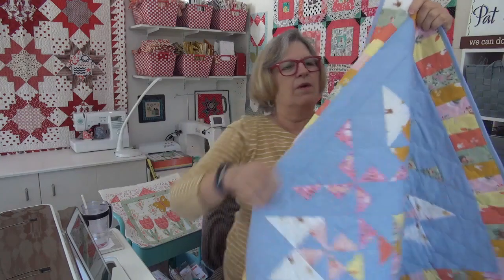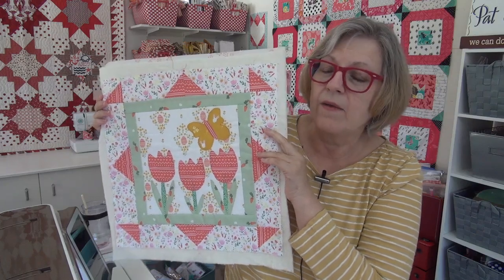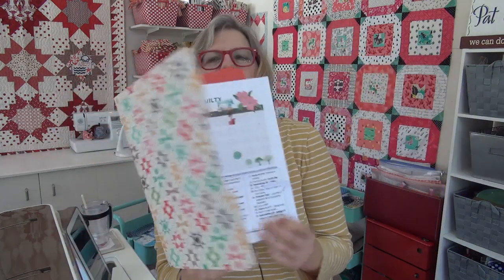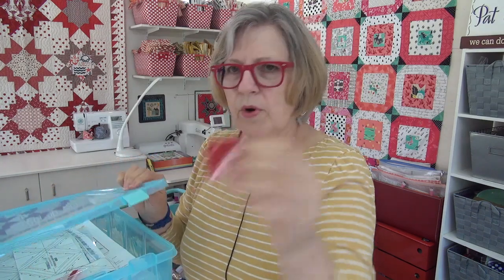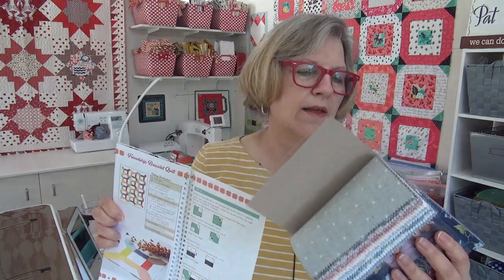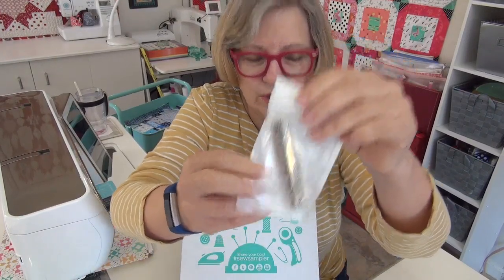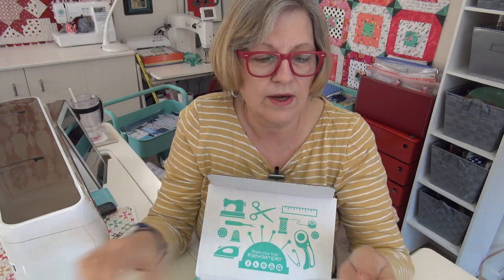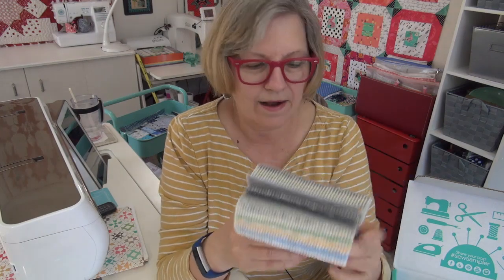Do you have a spring quilt? Share it!!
April is Jolly bar 3 sew along, are you ready? Starts Monday April 5
--I’m doing runner in Kitty corn & black fabric is now in May
--Labels for containers

Watch my video at